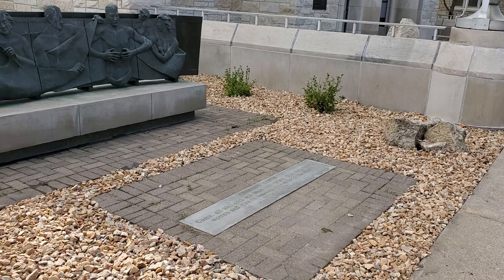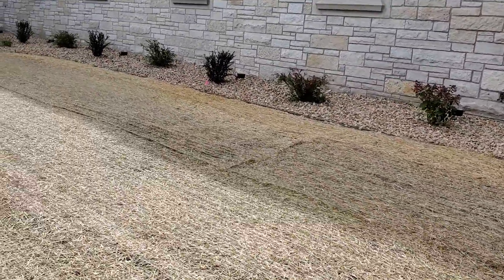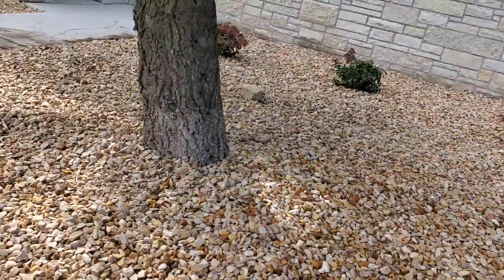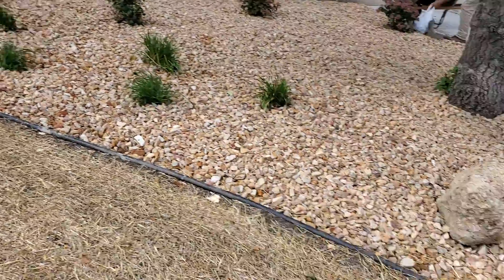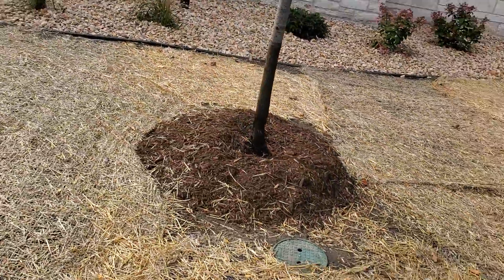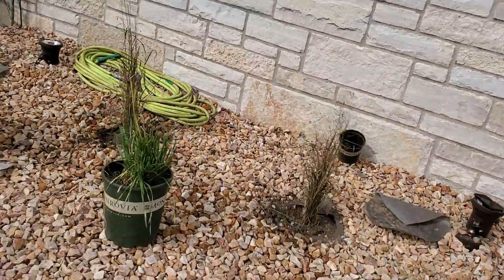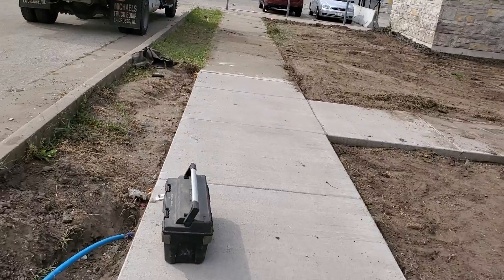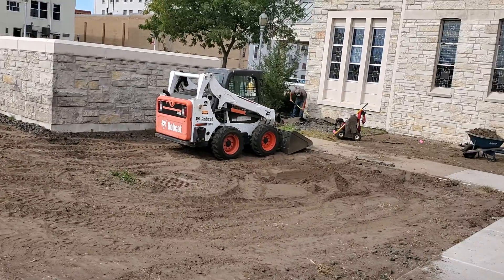Minutes with Monsignor: Landscaping Continued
Msgr. Gilles shows the progress on the new landscaping around the Cathedral.